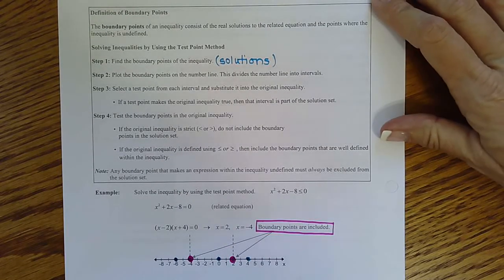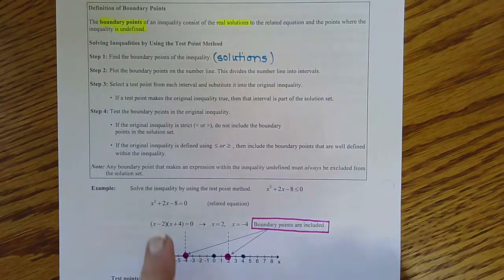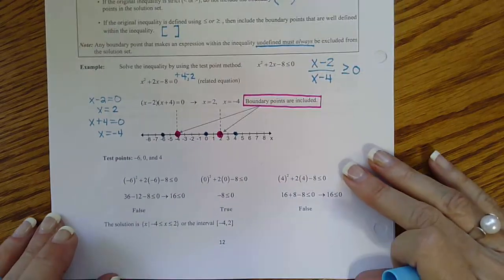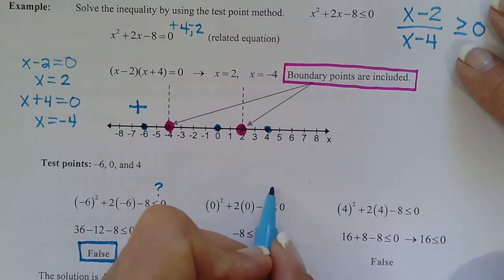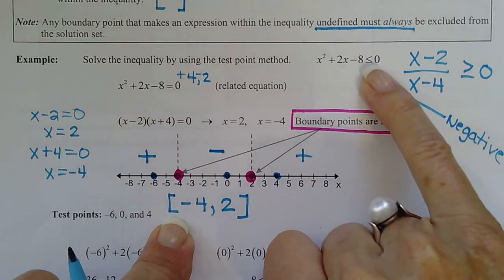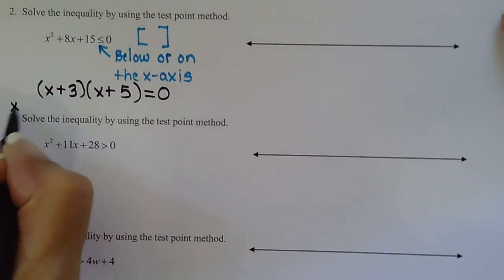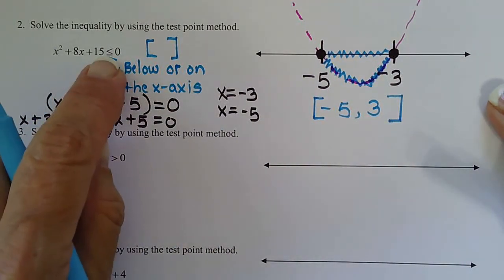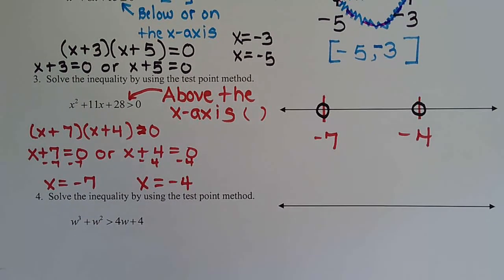Section 7.6, page 12